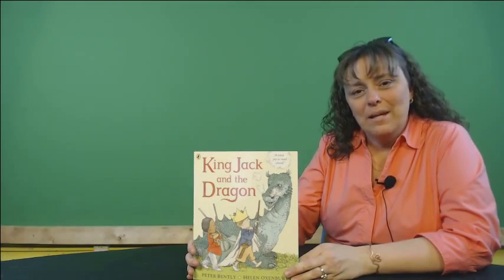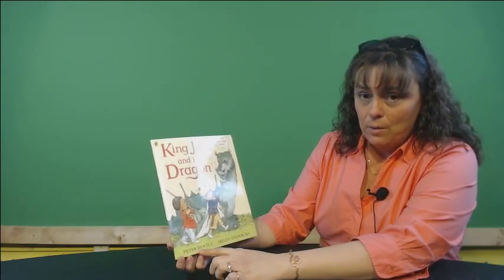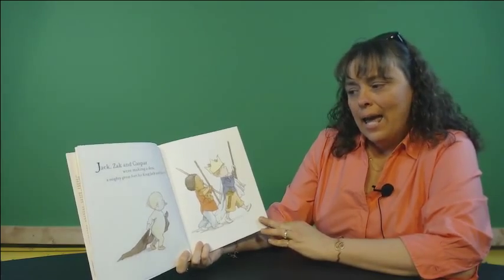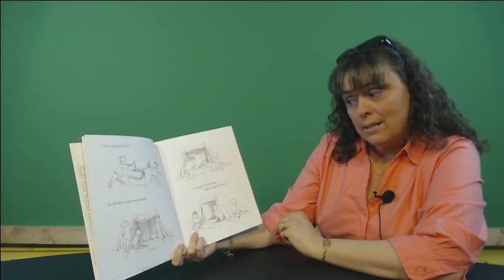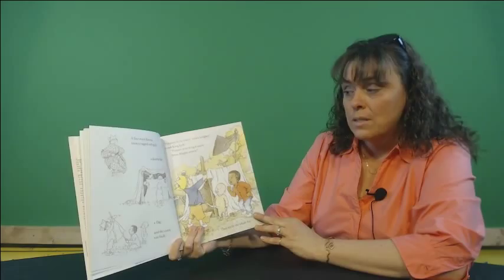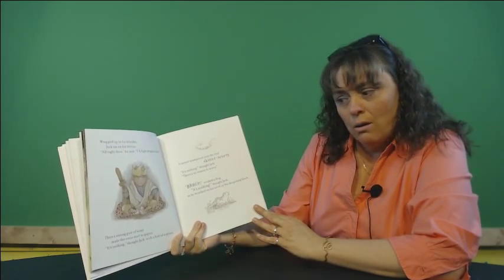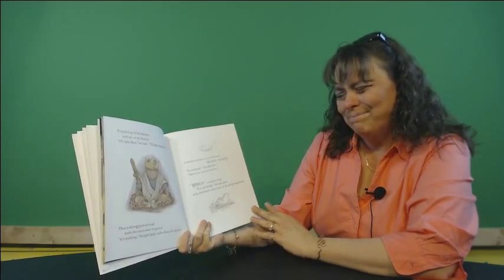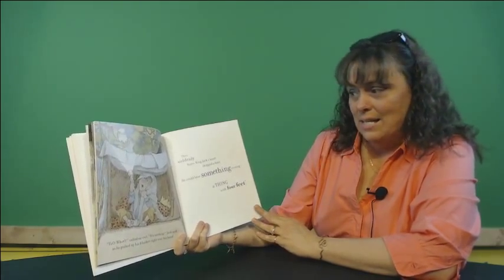Penny's Reading Nook 62: King Jack and the Dragon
This episode Penny reads King Jack and the Dragon. This story was written by  Peter Bently, and illustrations by Helen Oxenbury. This book is also part of Dolly Parton's Imagination Library.